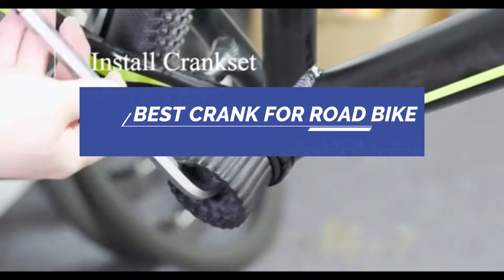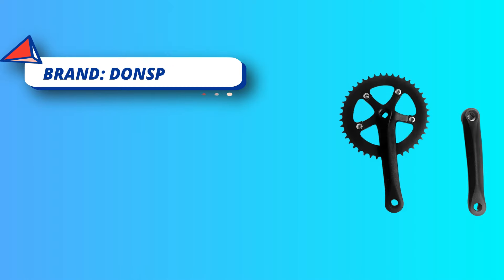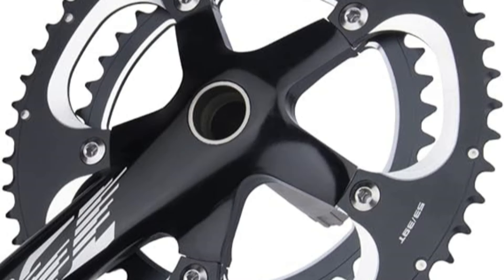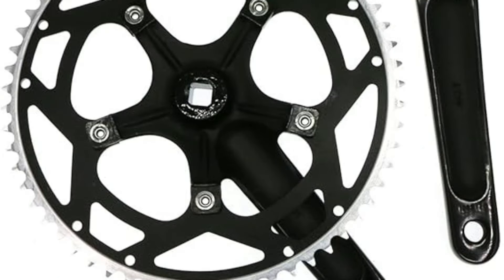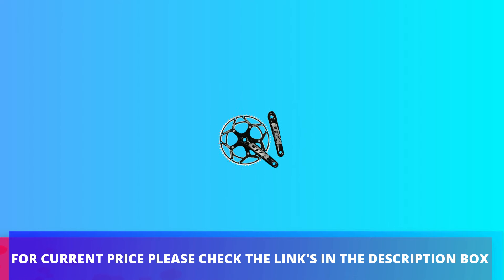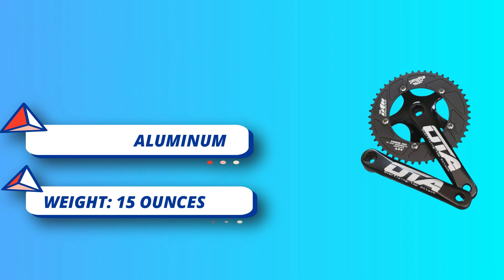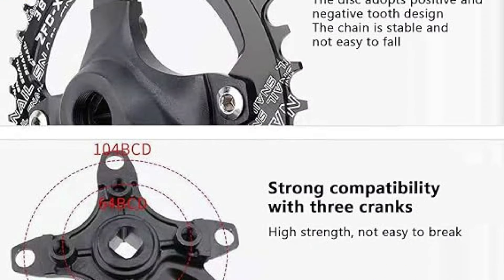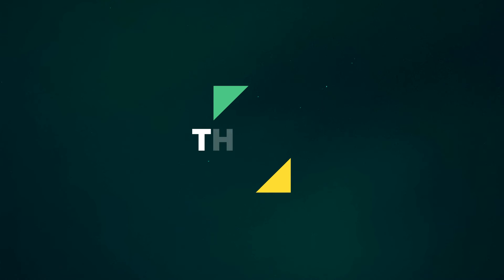Best Crank For Road Bike for 2024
Are you thinking of buying the Best Crank For Road Bike? Then the video will let you know what is the Best Crank For Road Bike on the market right now.

➜ Links to the Best Crank For Road Bike we listed in this video:

🔶Product Links🔶
➜ 5.
➜ 4.
➜ 3.
➜ 2.
➜ 1.

 ►What to keep in mind when shopping for a The Best Crank For Road Bike◄

Crank Length
Common lengths: 165mm, 170mm, 172.5mm, 175mm.
Choose based on your height, leg length, and pedaling style.
Shorter cranks for better cadence; longer cranks for more leverage.

Material
Aluminum: Affordable and durable, but heavier.
Carbon Fiber: Lightweight and stiff, ideal for performance-focused riders.
Titanium: Rare but offers a balance of durability and weight.

Bottom Bracket Compatibility
Ensure the crankset matches your bike’s bottom bracket standard (e.g., BB30, BSA, PressFit).
Mismatched components can lead to poor performance or require adapters.

Chainring Configuration
Compact (50/34): Ideal for climbing; common for recreational riders.
Mid-Compact (52/36): Balanced option for varied terrain.
Standard (53/39): Suited for racing and flat terrains.

Drivetrain Compatibility
Match the crankset to your groupset (Shimano, SRAM, Campagnolo).
Ensure compatibility with the number of speeds (e.g., 11-speed, 12-speed).

►What we do◄ Our team analyzes lots of Best Crank For Road Bike reviews that are designed for different kinds of users. We also take expert's suggestions to make the list of the Best Crank For Road Bike We will take into consideration quality, features, and price; so you can decide which device is best for you. We hope our findings will help you find the Best Crank For Road Bike for the money.